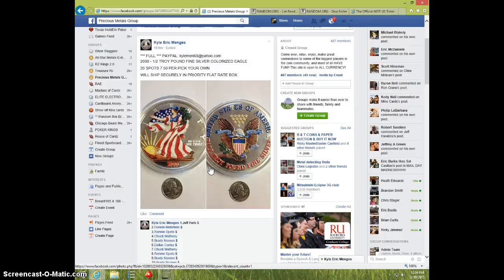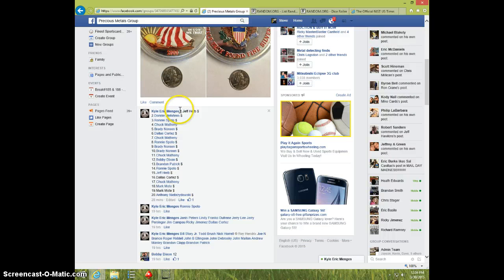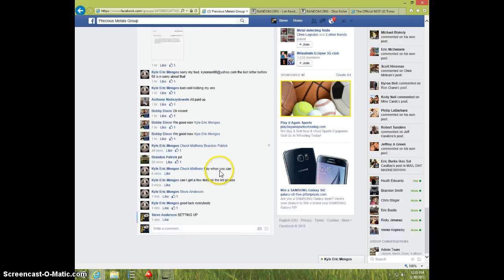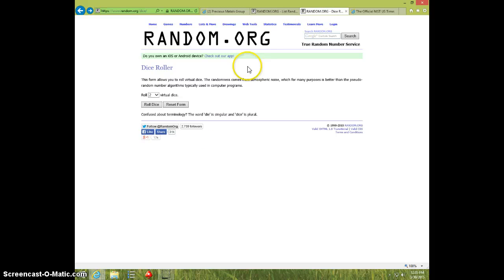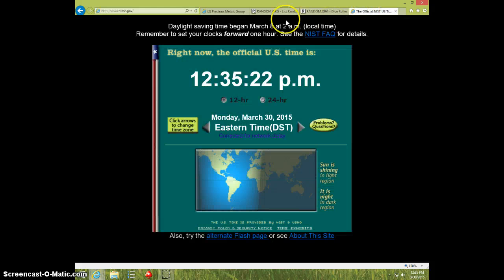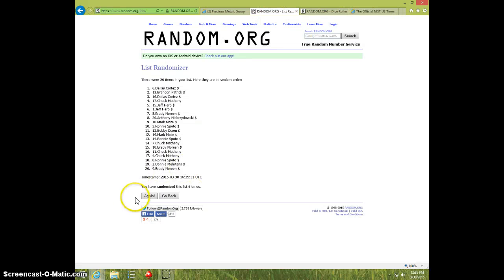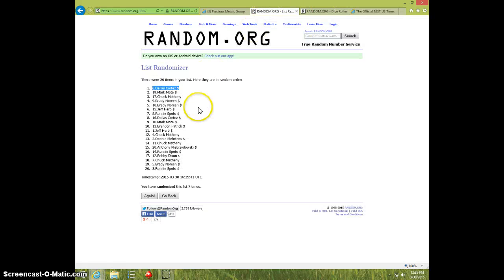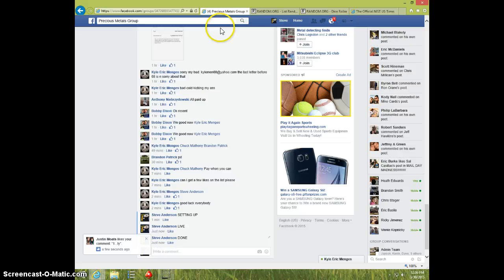1/2 POUND COLORIZED 2000 ASE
KYLE MENGES